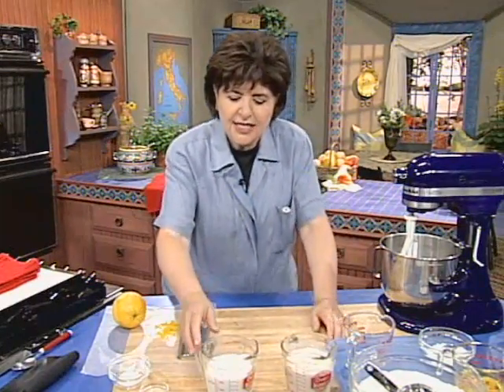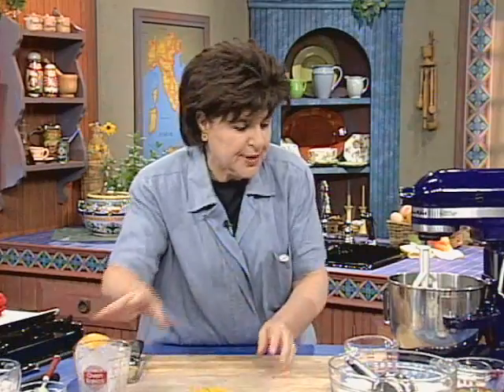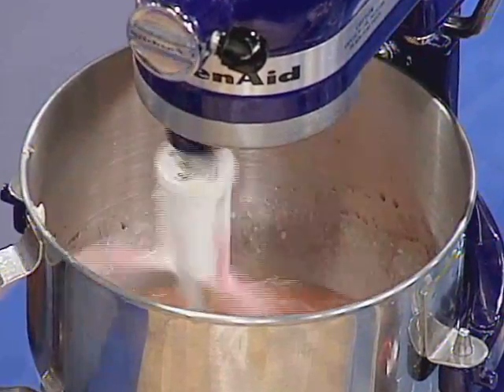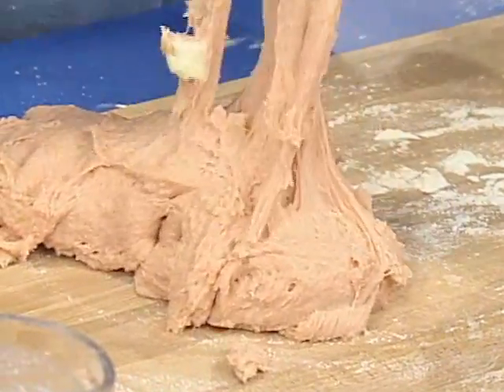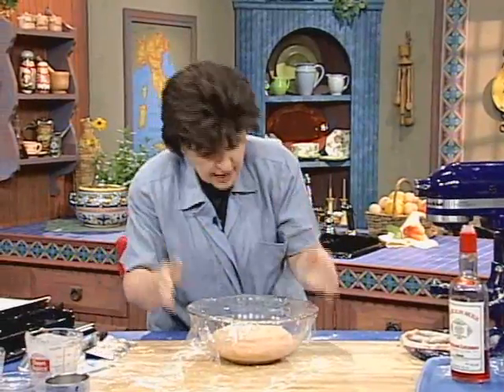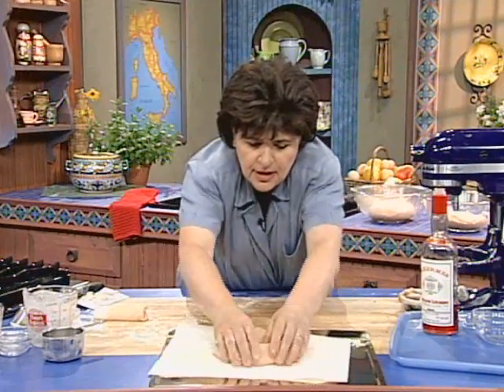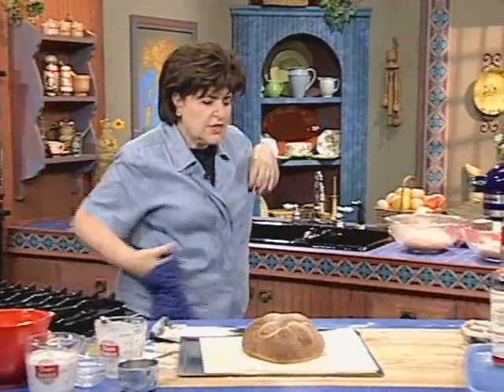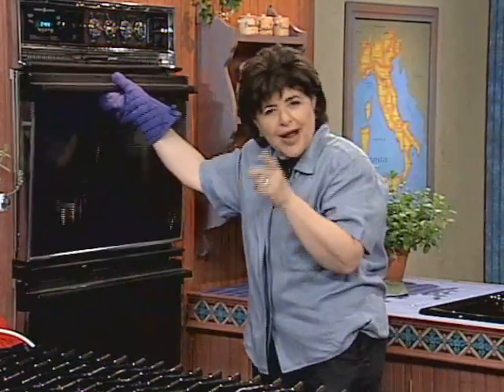Ciao Italia 1209-r0416 Ciaramicola